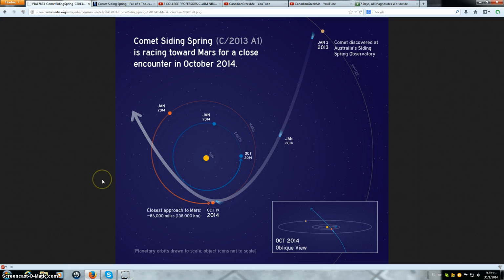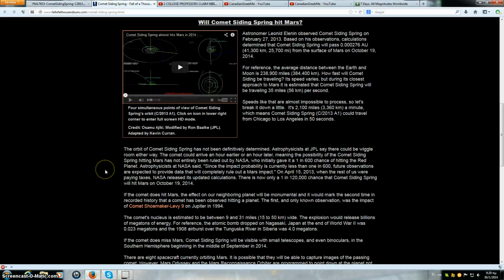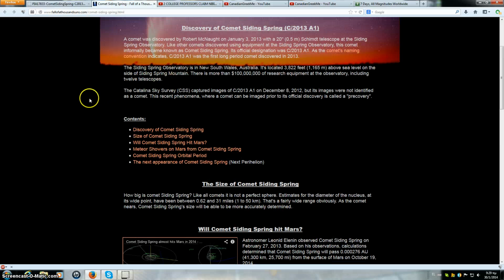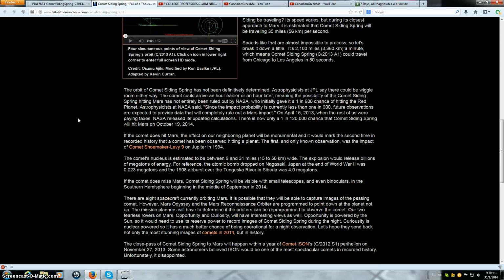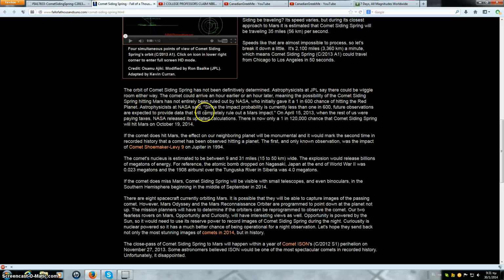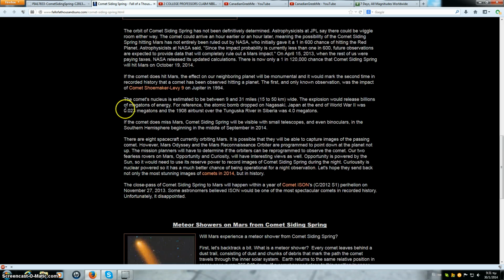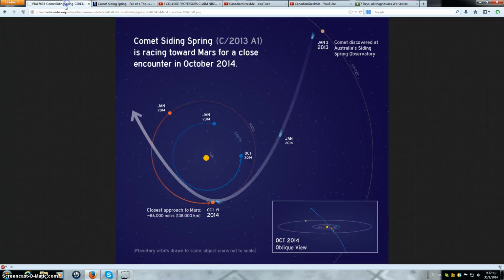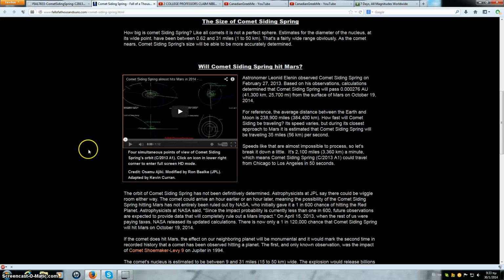Comet Siding Spring and Planet X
Some interesting things I'll be working on in 2014. By the way I enjoyed my time away from all the research. I needed it.